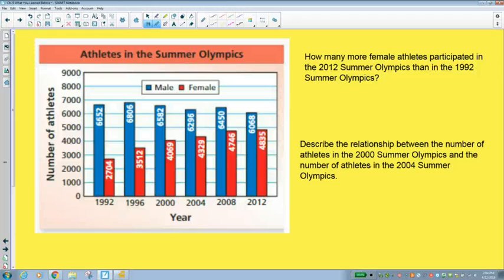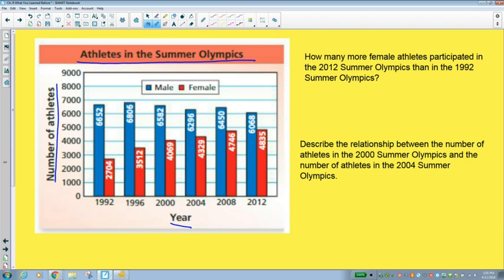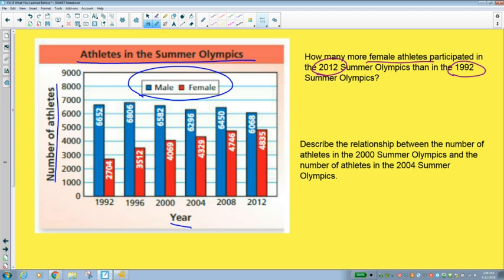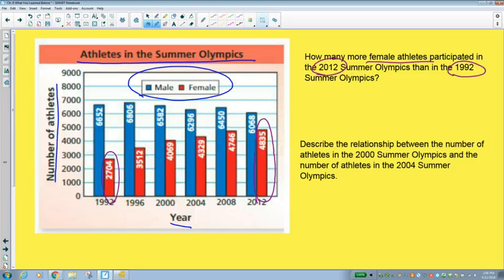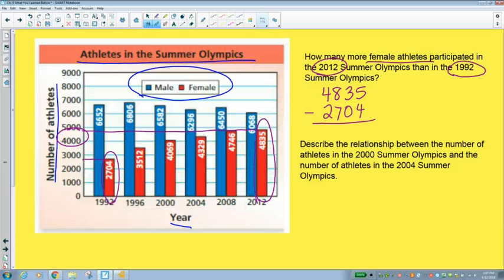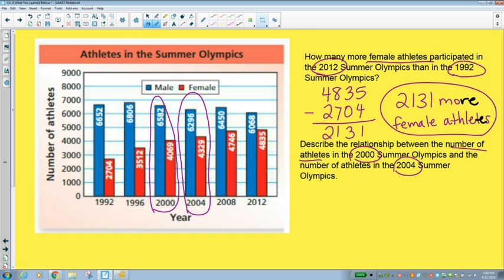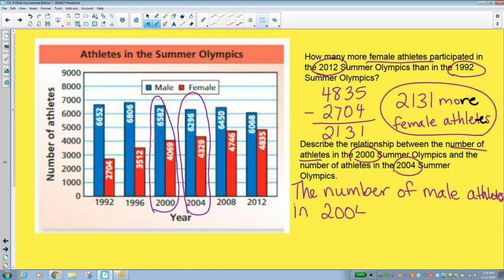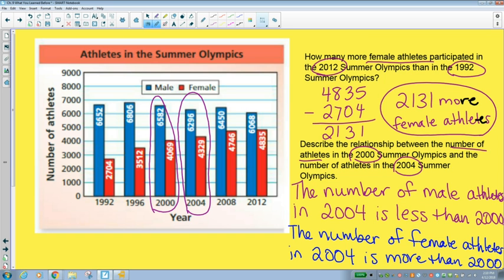Ch. 9 Introduction - Analyzing Graph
Grade 6 Big Ideas Math